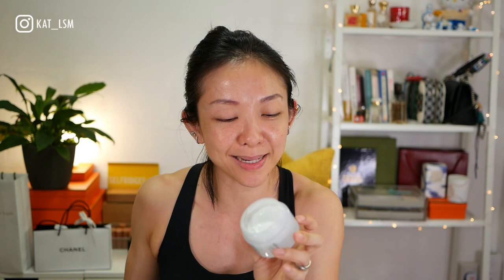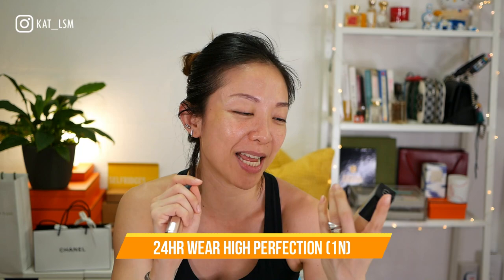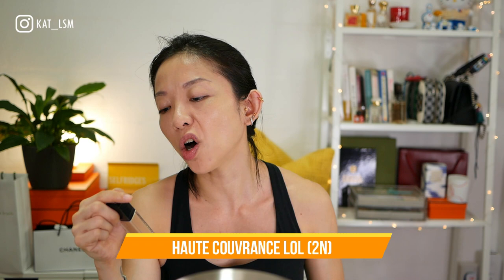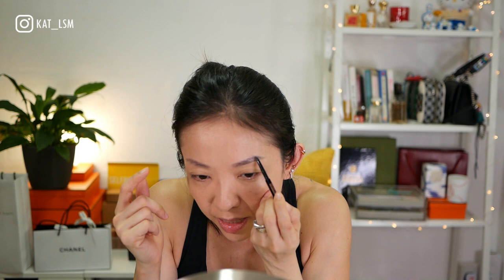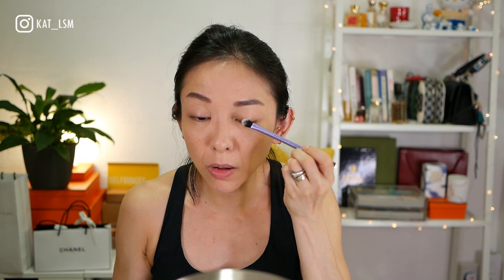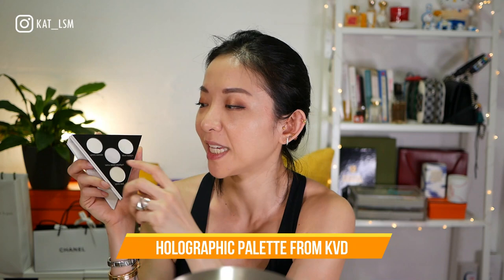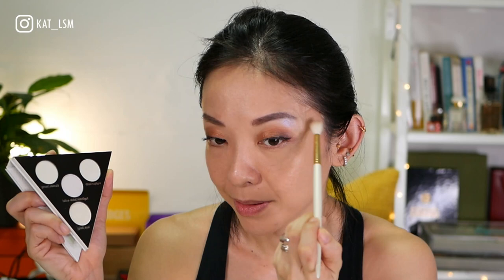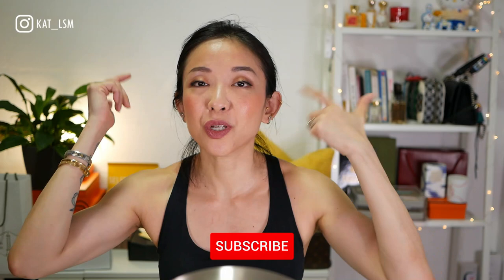MAKEUP ALPHABET - EVERYTHING "H" | KAT L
H is the MOST complete makeup look I have done ! Lots of makeup with H in it!

Heroine Make Eyeliner & Mascara
Holographic Palette from KVD (old)
Hera from Molly Cosmetics (gift)

- FASHION & MORE -
LilySilk use KatL12 for extra 12%off sitewide

Singapore 911729